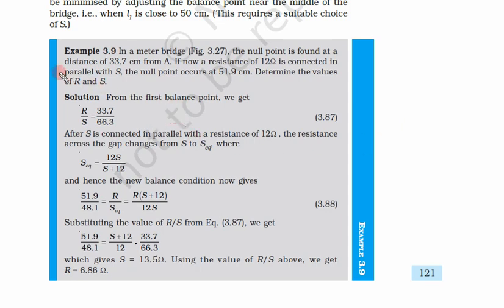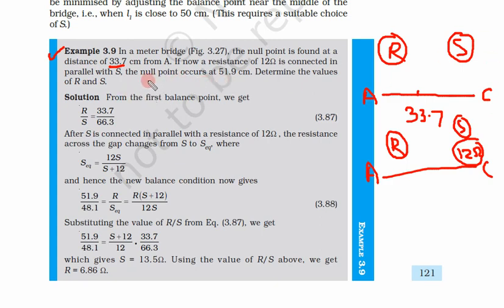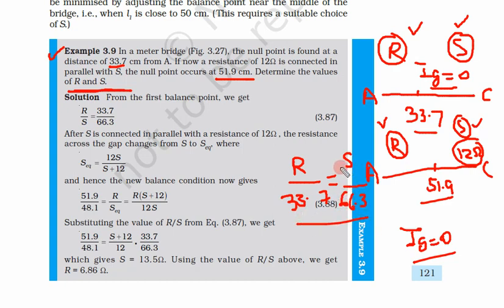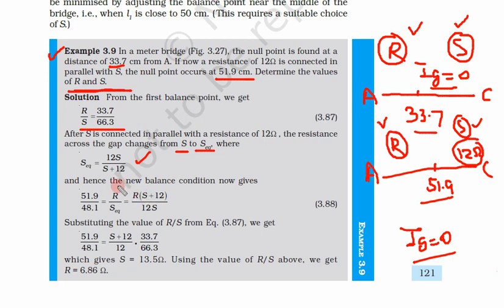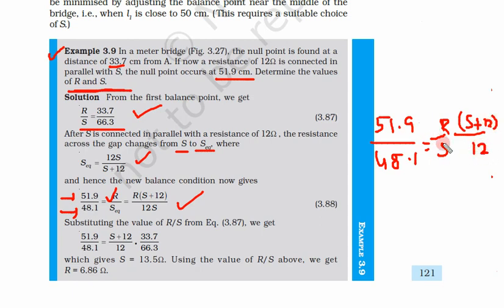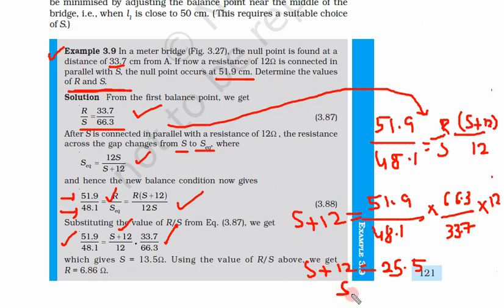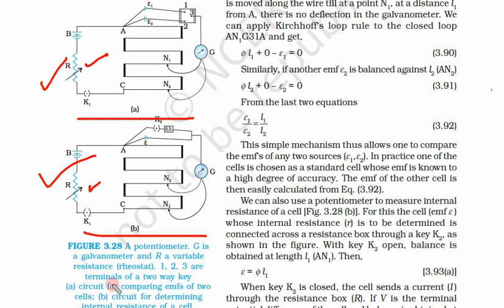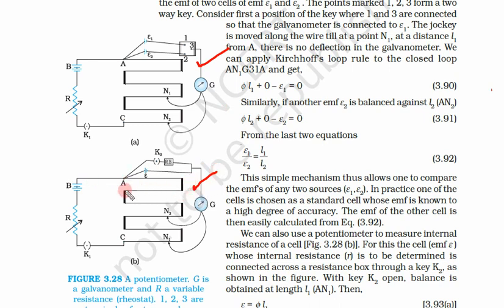Class 12th, Subject Physics, Chapter 3, Day 7, Video 4